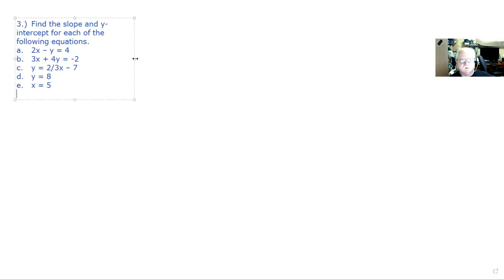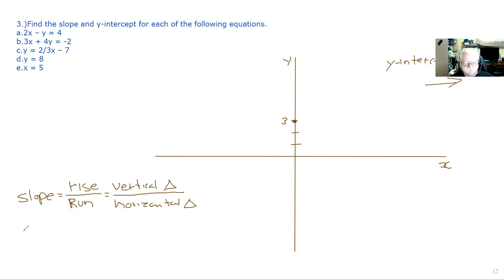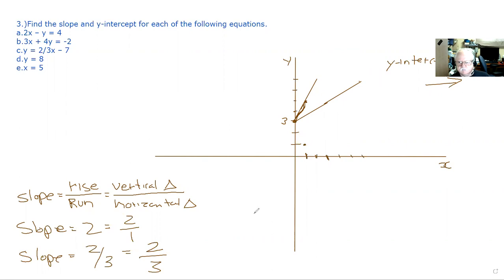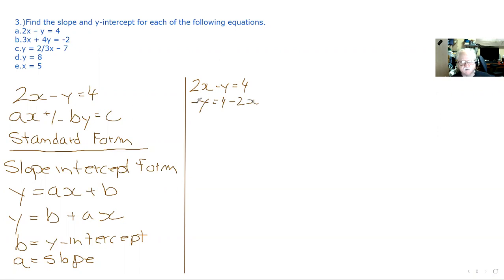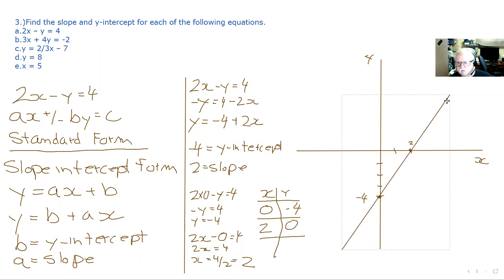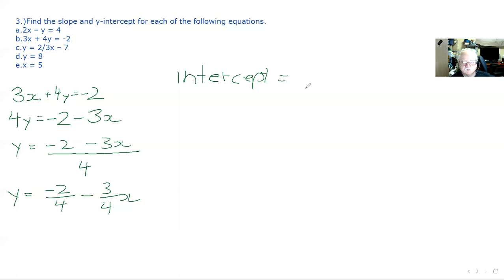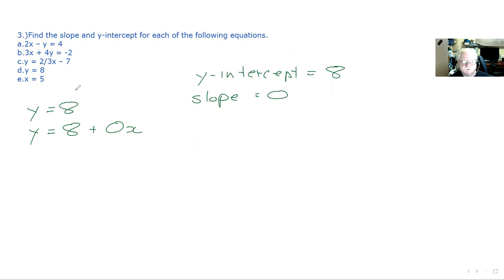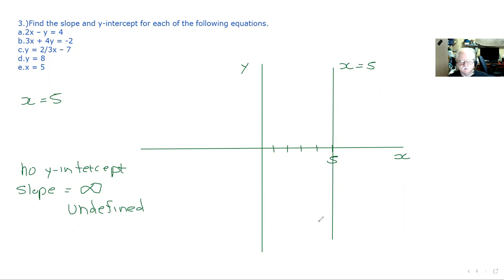Chapter 4 Agenda Question 3